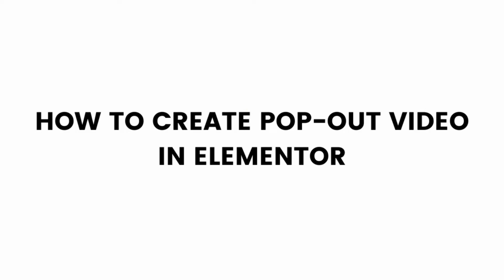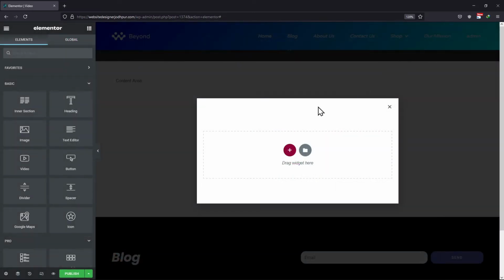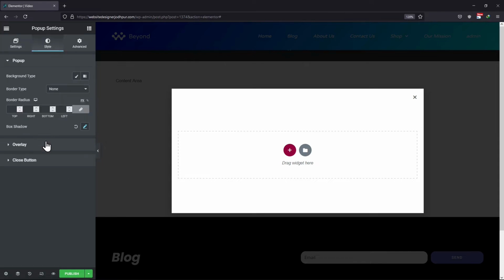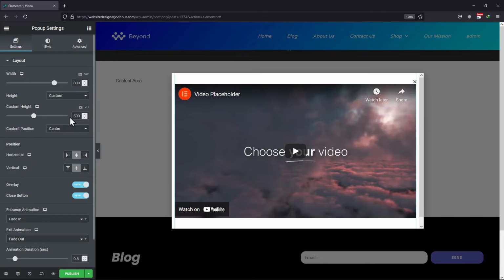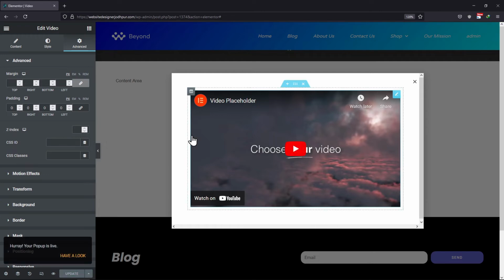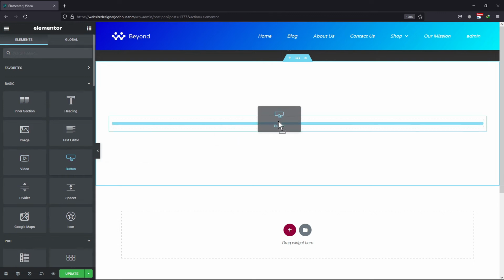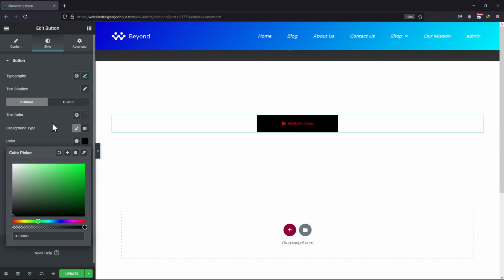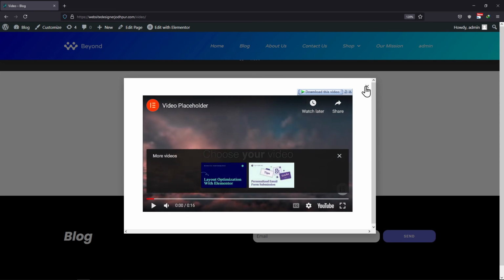How To Create Pop-Out Videos In Elementor | WordPress Tutorial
Do you want to add a pop-out containing a video in Elementor?🤔

►In this video, you’ll be going to learn how to create pop-out videos in Elementor. Whether you're a blogger, a website owner, or a content creator, this tutorial will help you to make your videos more engaging and interactive for your audience.

►With Elementor, you can easily add pop-out videos to your website without any coding skills. You’ll walk through the process step by step, so even if you're new to Elementor, you'll be able to create pop-out videos in no time.